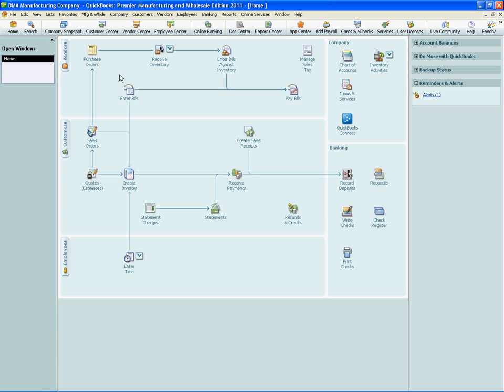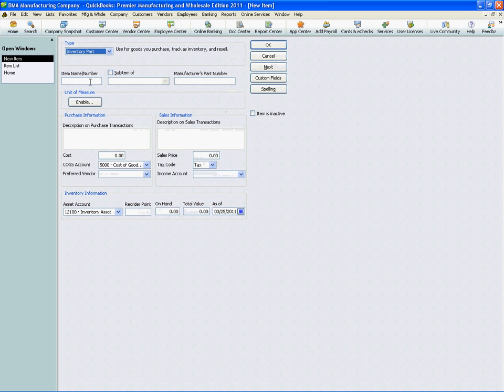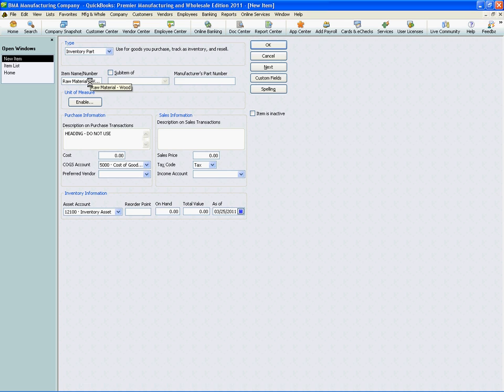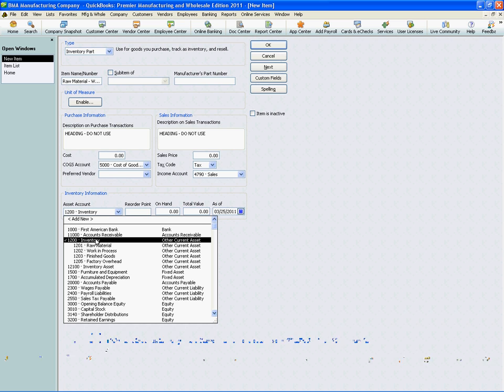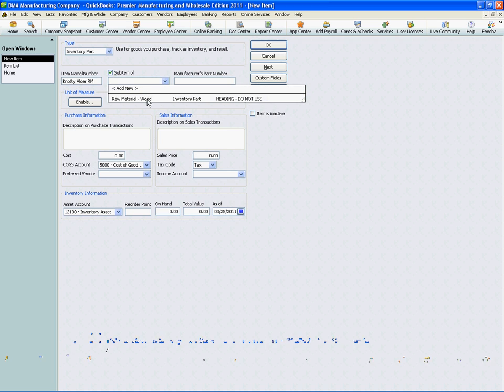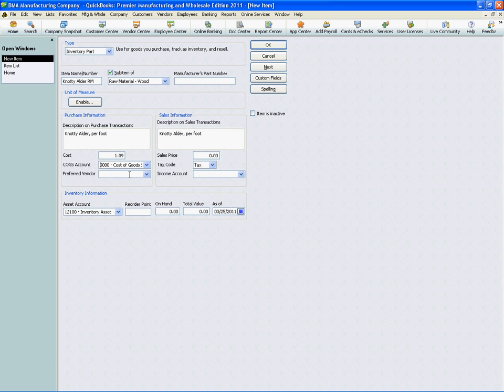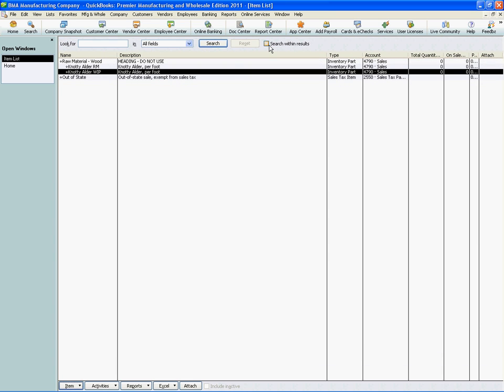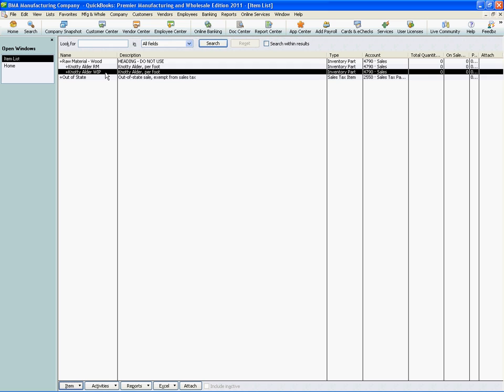03.a Set Up Inventory Part.avi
How to set up inventory items in QuickBooks and relate them to appropriate inventory accounts: Raw Material Work in Process, Finished Goods, and Factory Overhead.